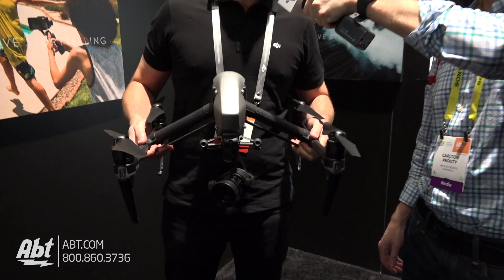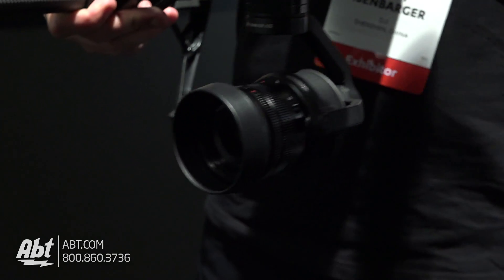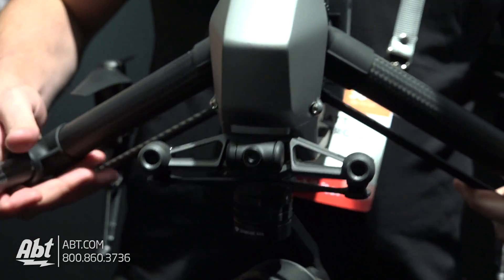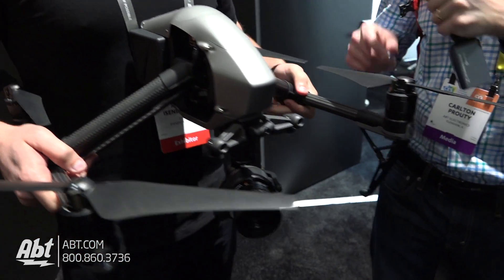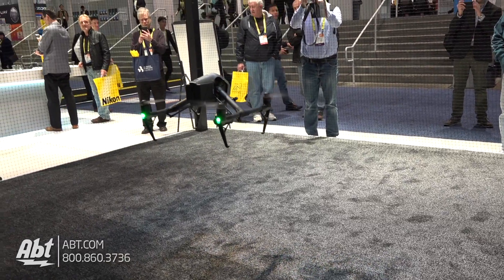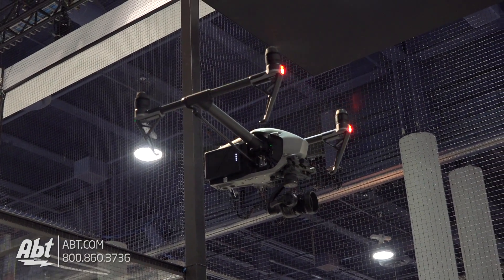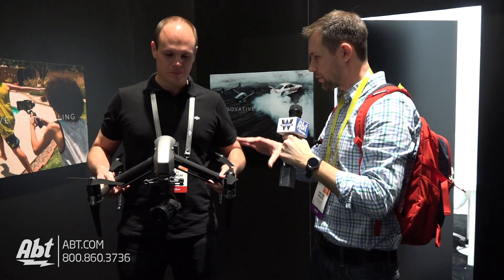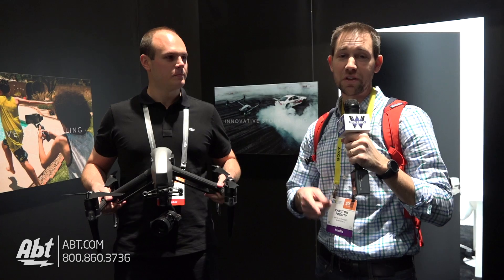CES 2017 - DJI Inspire 2 Drone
Abt Electronics talks to DJI at CES 2017 about their new Inspire 2 Drone.

The Inspire 2 takes everything that was good about the Inspire 1 and improves it. An all-new image processing system records at up to 5.2K in CinemaDNG RAW,
Apple ProRes and more. It goes from 0 to 50mph (80kph) in just 5 seconds and hits a maximum speed of 58mph (94kph) and has a max descent speed of 9m/s
for unheard of speed and agility in an aircraft this size. A dual battery system prolongs the flight time to a maximum of 27 minutes (with an X4S),while self-heating
technology allows it to fly even in low temperatures. FlightAutonomy has been revised and developed specifically for the Inspire 2, providing two directions of obstacle
avoidance and sensor redundancy. Increased intelligence adds multiple intelligent flight modes, including Spotlight Pro, giving even single pilots the ability to create complex,
dramatic shots. An upgraded video transmission system is now capable of dual signal frequency and dual channel, streaming video from an onboard FPV camera and the main
camera simultaneously, for better pilot and camera operator collaboration.